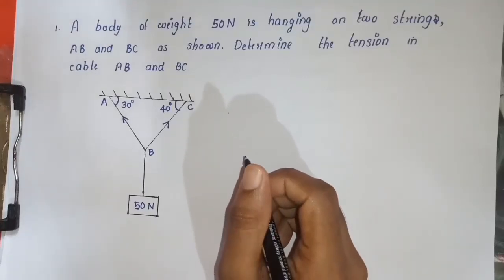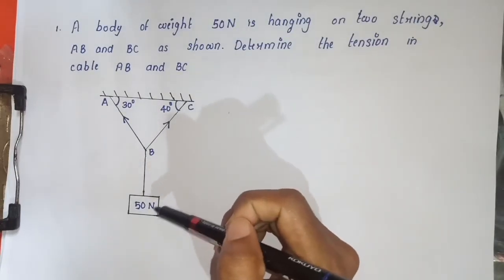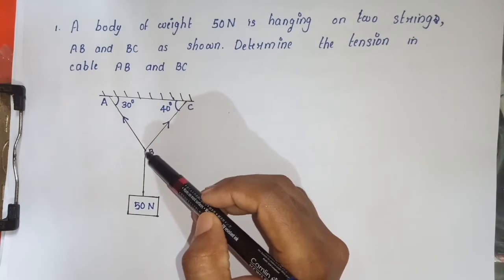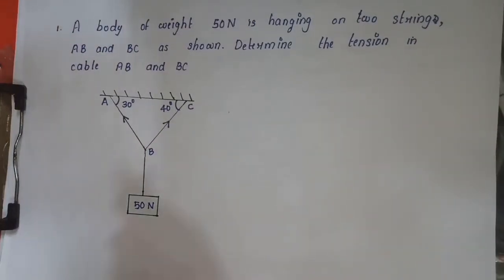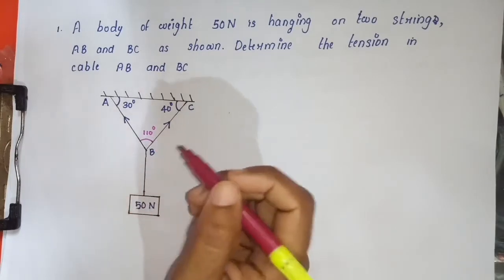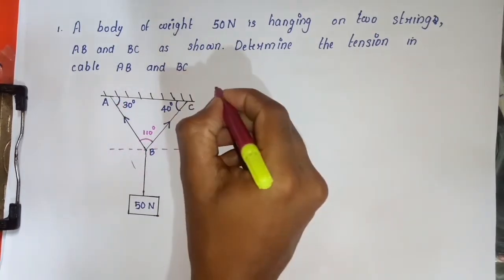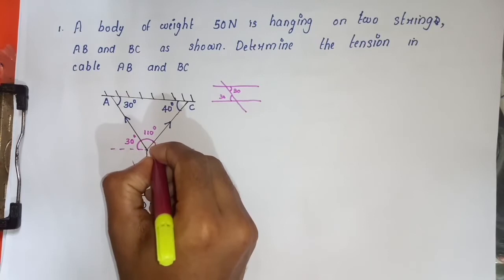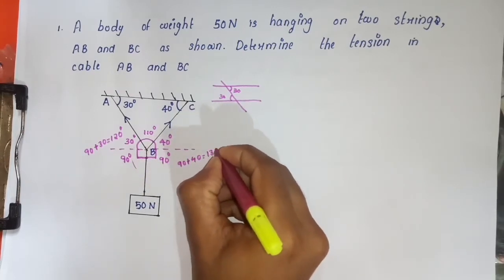Engineering mechanics |Lamis theorem problem no1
Engineering mechanics vedio classes for first year ktu students